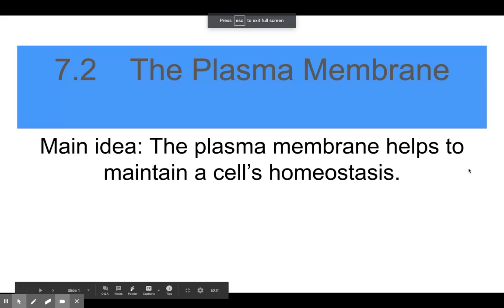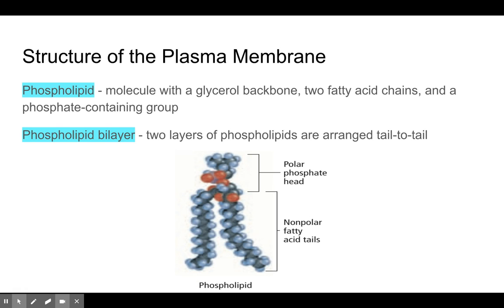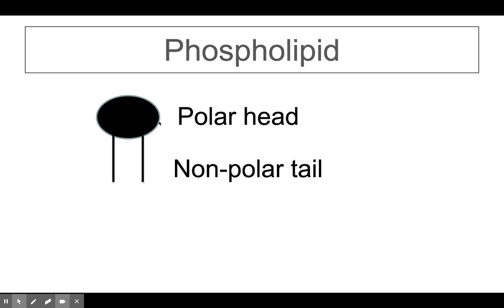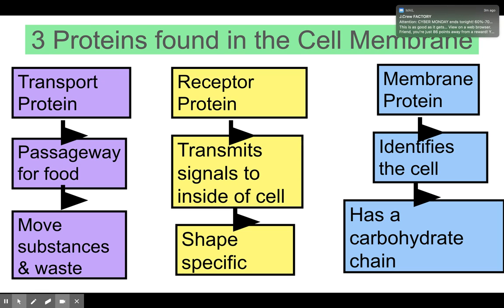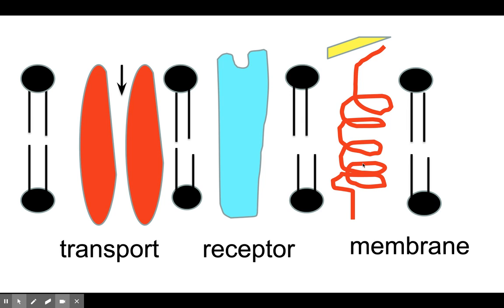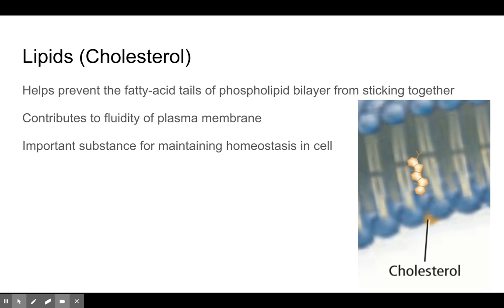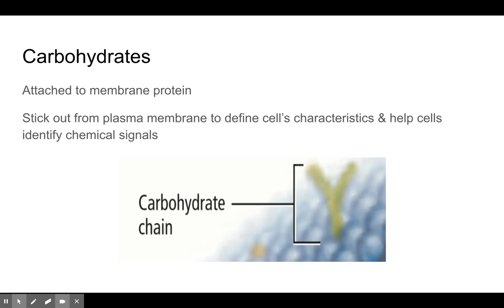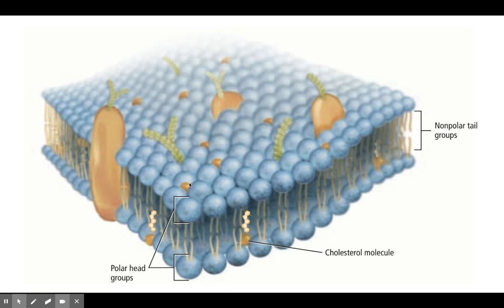The Plasma Membrane